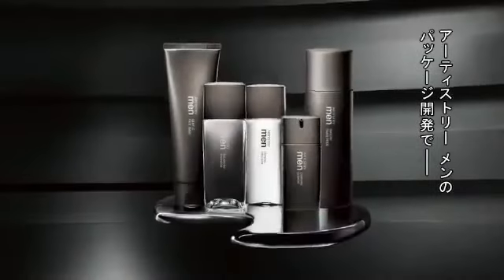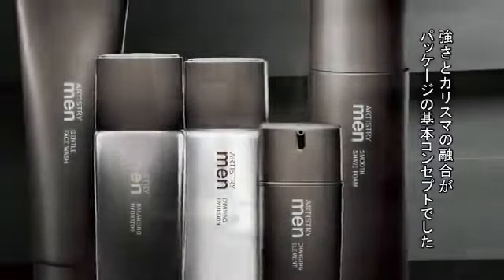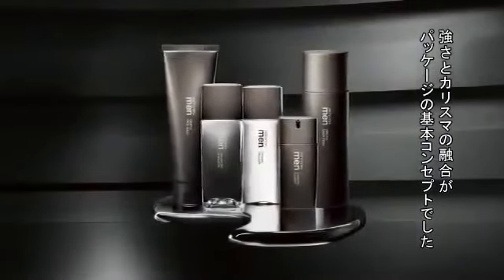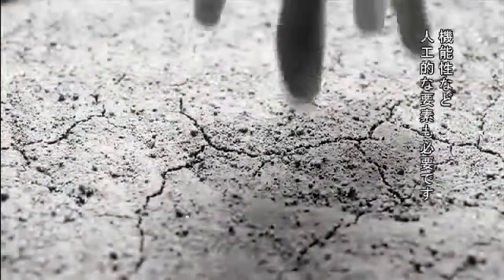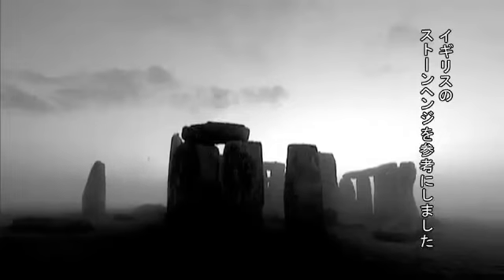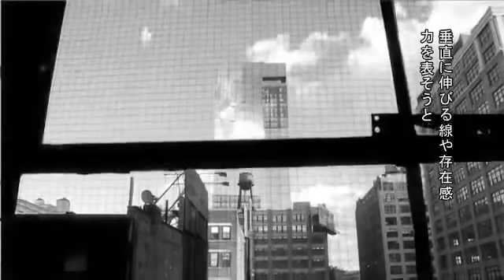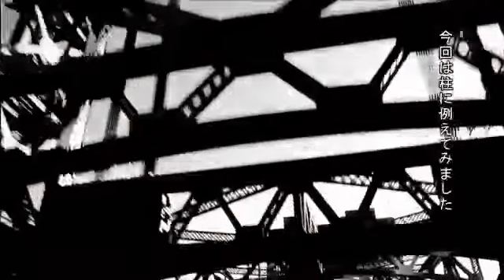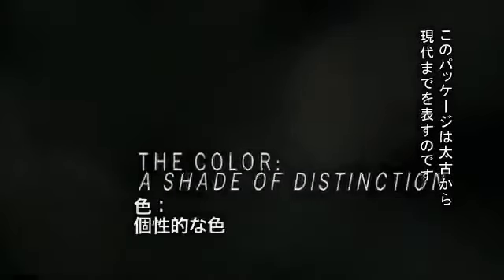ARTISTRY MEN - DESIGN & PACKAGING